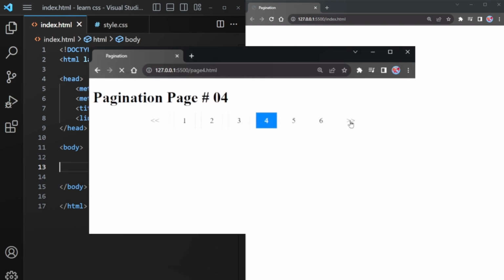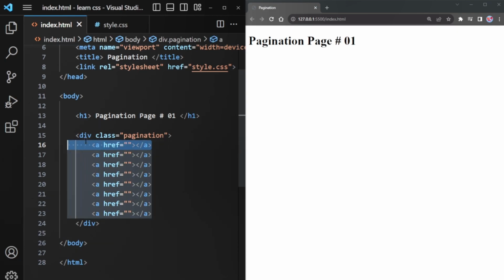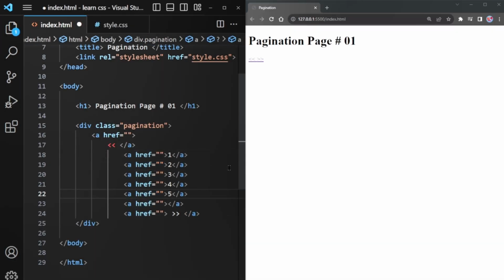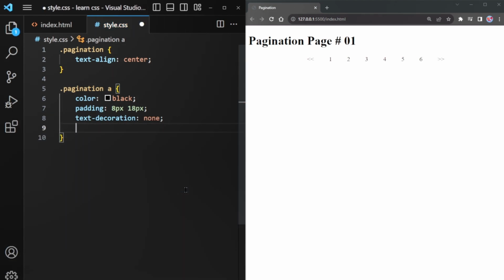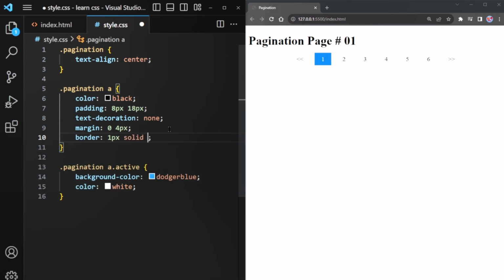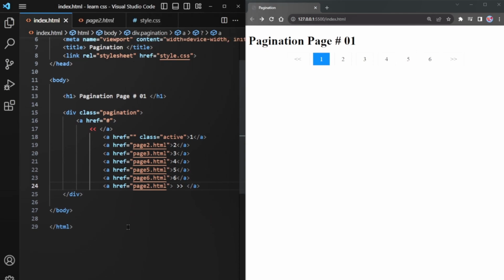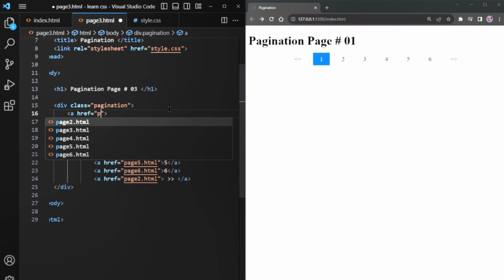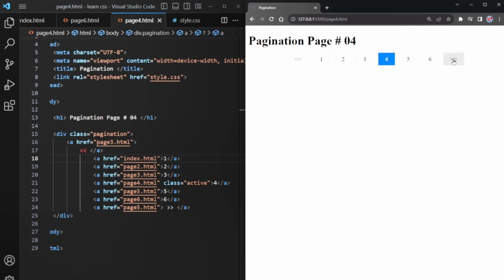Learn CSS Pagination in 7 Minutes | CSS3 Tutorial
In this quick and comprehensive CSS pagination tutorial, you'll learn how to create stylish and functional pagination for your web content in just 7 minutes! Whether you're a beginner or looking to enhance your web development skills, this tutorial has got you covered.

🌐 Learn HTML & CSS - Master the Fundamentals: If you're new to HTML and CSS, this tutorial is the perfect starting point for you. We'll cover the basics and dive into pagination design.

⏩ Pagination in HTML and CSS: Discover how to implement pagination in HTML and CSS to make your content more organized and user-friendly.

💡 Pure CSS Pagination: Explore how to design pagination using only CSS, creating a sleek and seamless user experience.

📚 CSS Complete Course - Part 21: This video is a part of our extensive CSS course, where you'll learn various CSS techniques and master the art of styling web content.

Whether you're a web developer or just passionate about web design, this CSS pagination tutorial will equip you with the skills to create visually appealing and functional pagination elements for your projects. Don't miss out on this opportunity to level up your CSS skills!